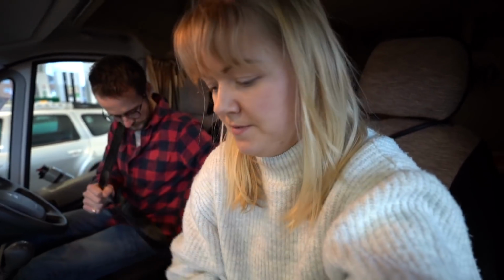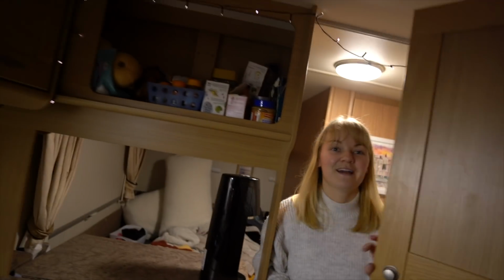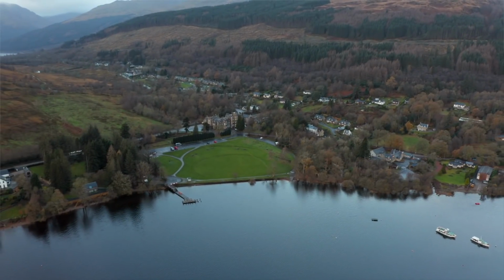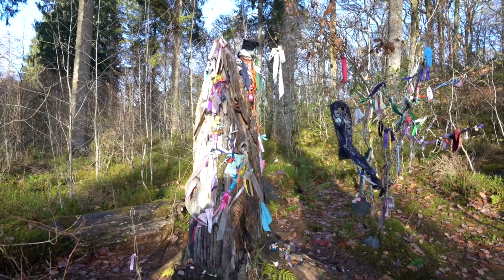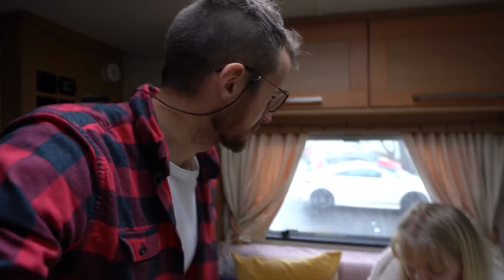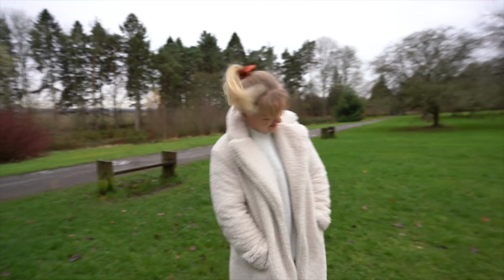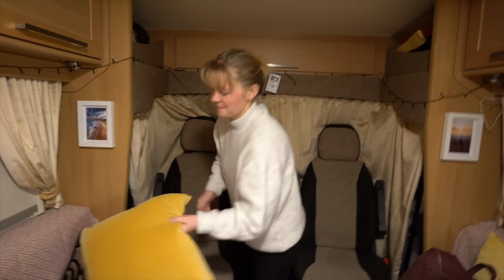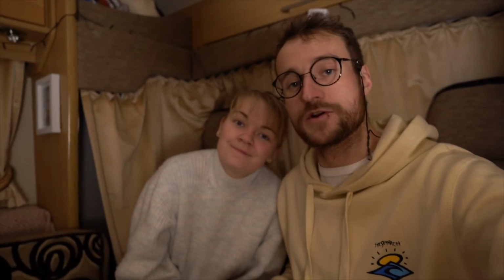OUR FIRST WINTER IN A VAN (not what we expected...)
Our van life experience is getting tougher by the day as Scottish winter begins to set in. We are not ready for this!

Like our channel? Join the clan and support us to make more

- Who are Gemma and Campbell 00:00
- Hitting the road 00:29
- Our favourite park up in Scotland 01:13
- Our morning routine 04:24
- Vanlife chores 08:10
- Exploring the Fairy Knowe at Doon Hill 09:00
- Weekend away 11:41
- Catch up and hello Helensburgh 12:00
- Finding the Dunmore Pineapple 14:59
- Park up at the Kelpies 19:10
- Our favourite Vanlife meal 20:30
- Goodnight and goodbye 24:37

Get all caught up -
🔹We are Gemma and Campbell 👫
🔸Living in our Elddis motorhome, Ellie 🚐
🔹Travelling across Scotland in search of hidden gems
🔸Documenting our lives on Youtube and Instagram 📸
🔹Writing informative travel guides so YOU can do the same 💻
👀Catch up with us daily in Instagram Stories -

- Main Vlogging Camera
- Backup Vlog Camera
- Action Camera

Uncut.
Unclean.
Imperfect.
Epic.

highlands2hammocks